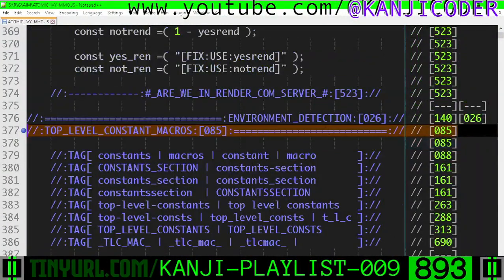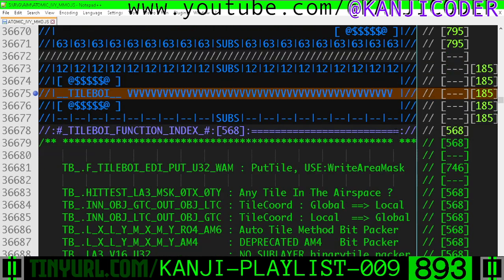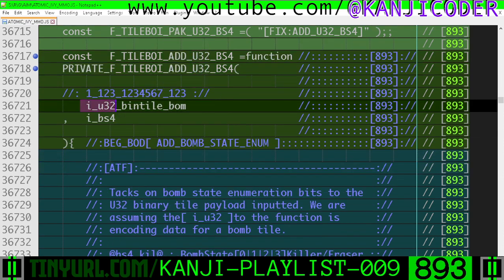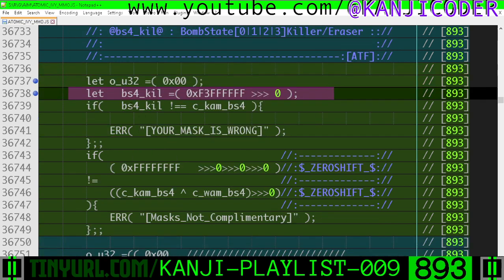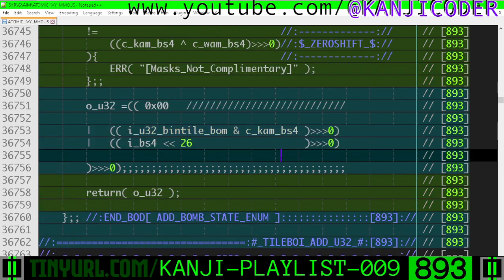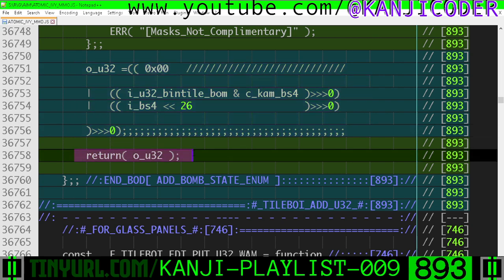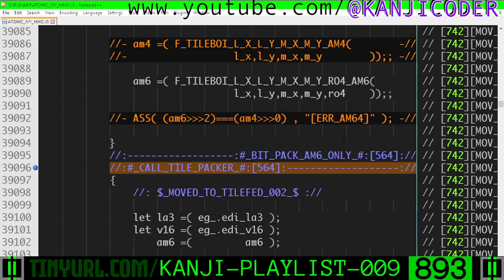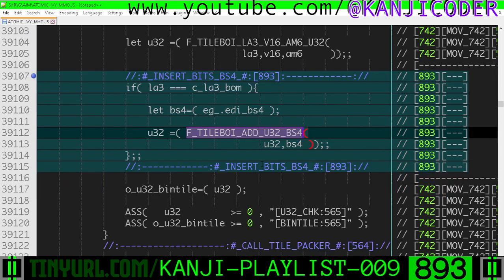893 : BFJ_193 : Atomic Ivy MMO ( Source Code Docs )